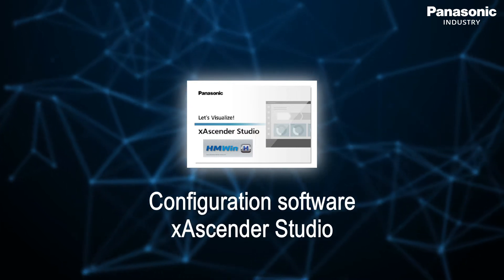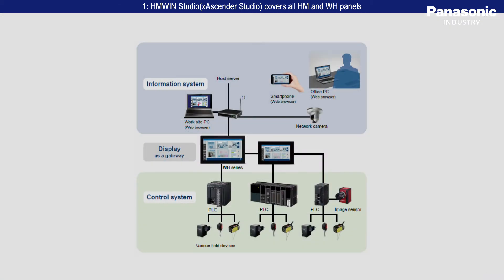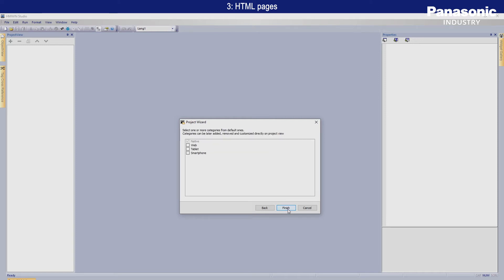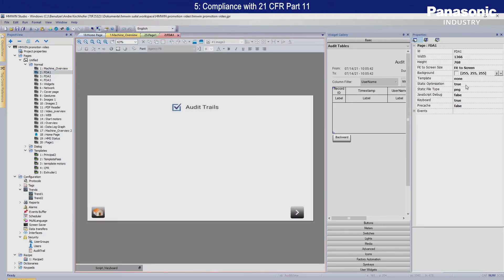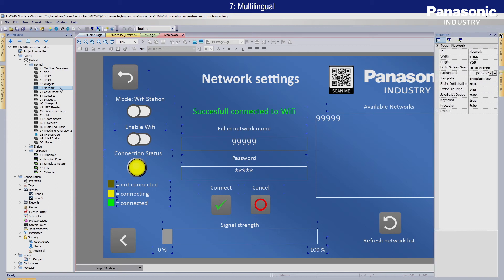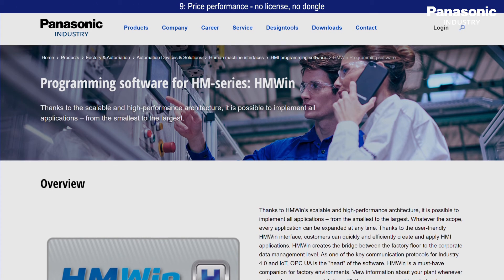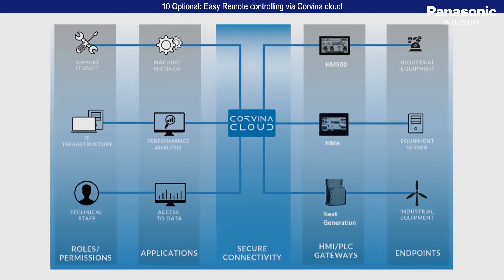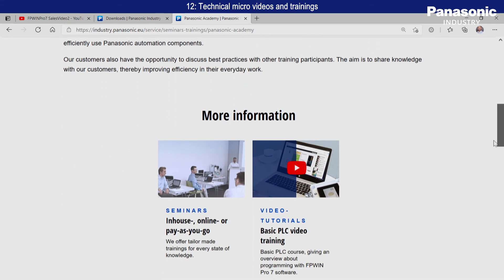HMWIN Studio/xAscender Studio - 10 highlights in 230 seconds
10 highlights of HMWIN/xAscender software to achieve state-of-the-art results!